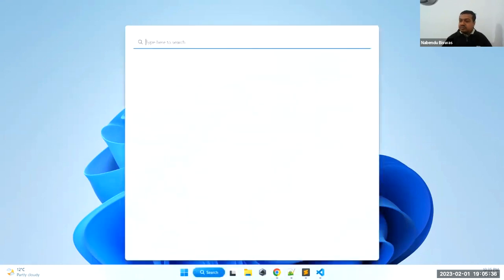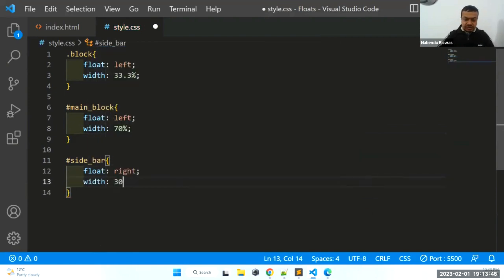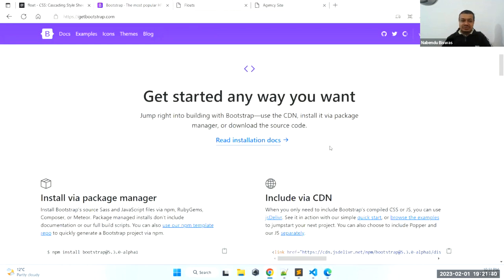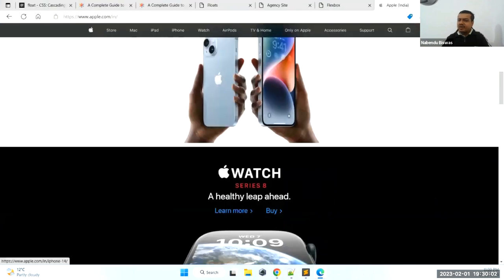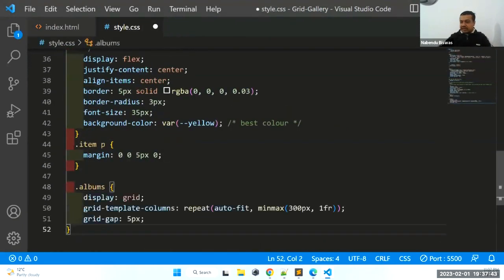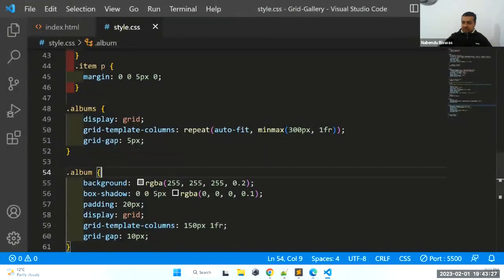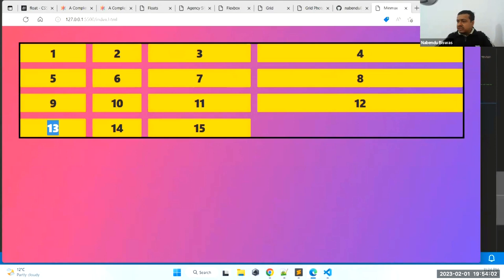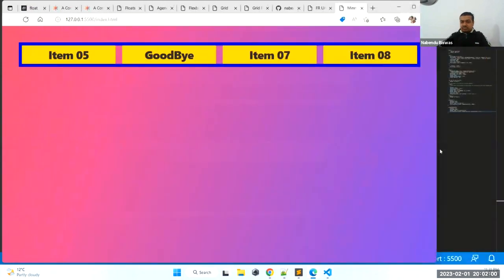Introduction to Responsive Design | Nabendu Biswas 01.02.2023 | SHA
Responsive design refers to the approach of designing and developing websites that adapt to various screen sizes and devices.

In this event, we will cover the following:
1) What is Responsive design
2) Using float to achieve Responsive design(A demo)
3) Problems with float, which lead to the rise of Bootstrap
4) Game changers introduced in 2015 - Flexbox and Grid
5) Site demo with Flexbox and Grid.

Guest: Nabendu Biswas / ReactJS Teacher
Date: 01.02.23, Wednesday, Online

Searching for more information about SHA or how to join our team?